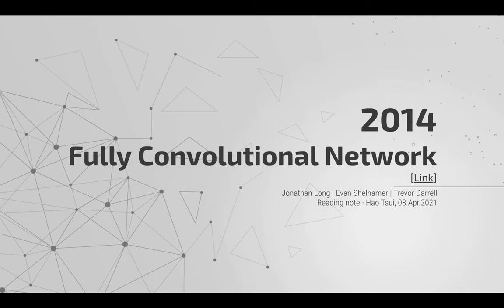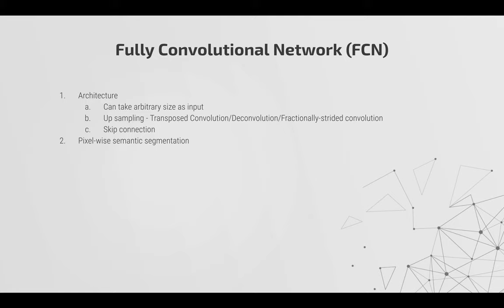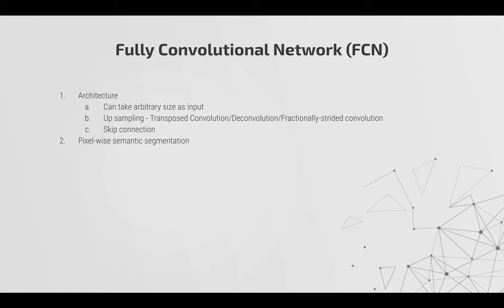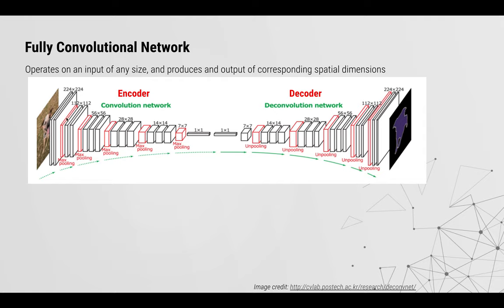2014 Fully Convolutional Network (FCN) Paper summary